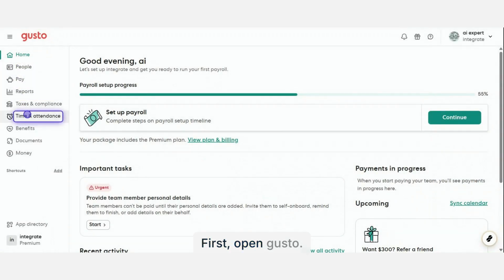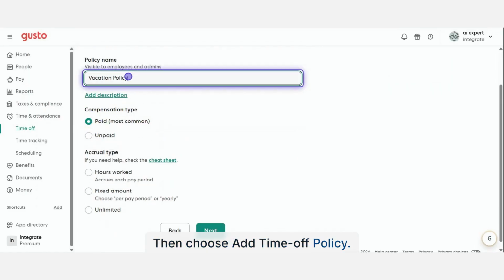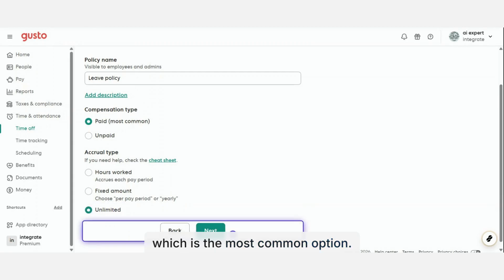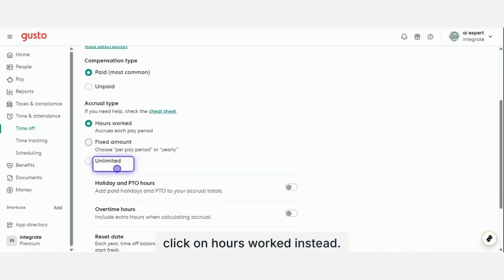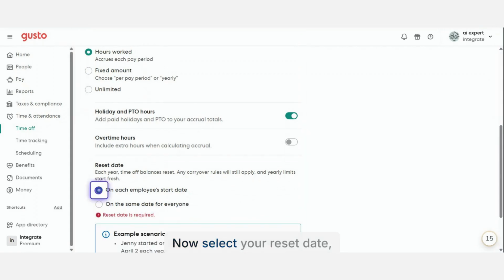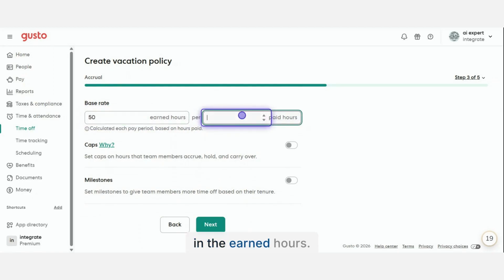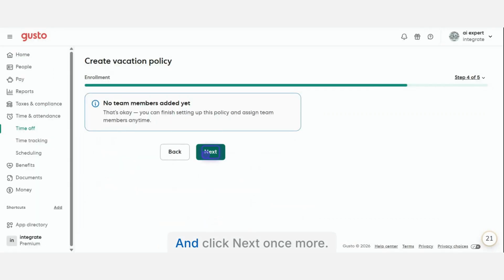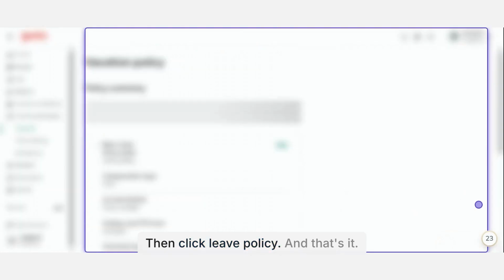How to Create a Vacation Time Off Policy in Gusto (Tested)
In this video, we discuss how to create a vacation time off policy in Gusto, walking you through the exact steps to set up a customized PTO policy in under four minutes. You'll learn how to add a time off policy, configure accrual settings, and activate it for your team. We cover everything from navigating to Time & attendance to choosing accrual types and setting base rates, so you can create a vacation policy that fits your company's needs. Whether you're setting up a new policy or refining an existing one, this tutorial has you covered.

00:00 Introduction to Gusto Vacation Policy
00:22 Navigating to Time-Off Settings
00:40 Basic Policy Configuration
01:03 Accrual Settings and Options
01:29 Setting Base Rate Hours
01:45 Review and Policy Activation
02:01 Feedback Request and Thanks